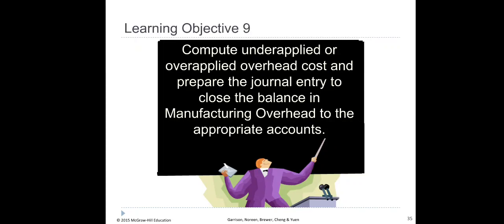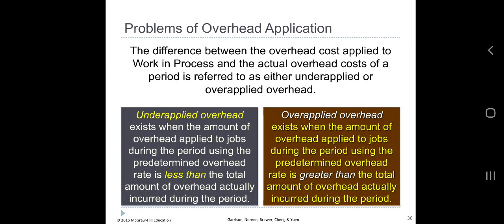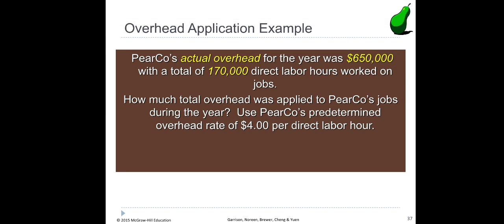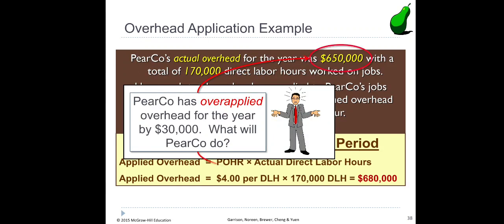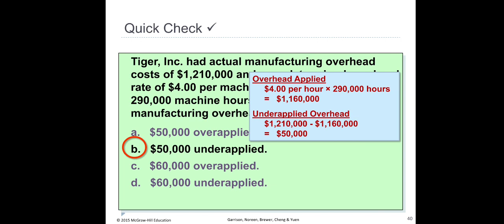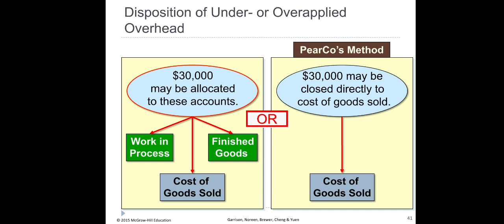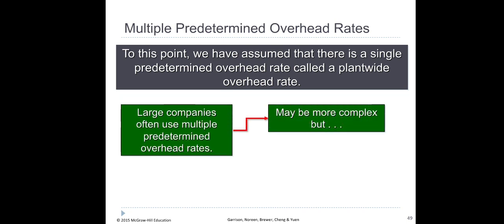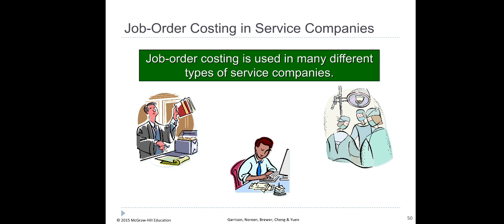ACT3110 WEEK 12 LECTURE 2 (PART 1)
Job order costing - overapplied or underapplied oveehead costs